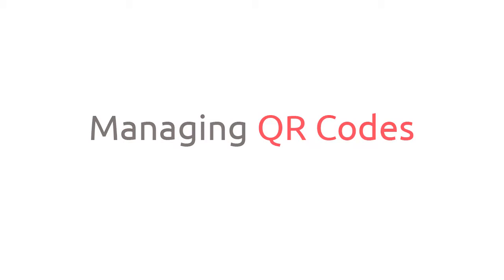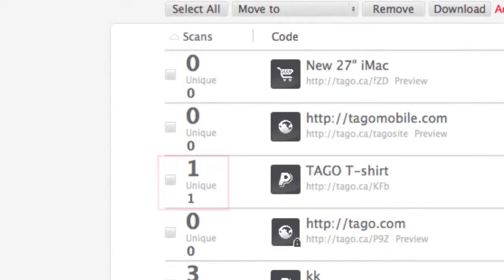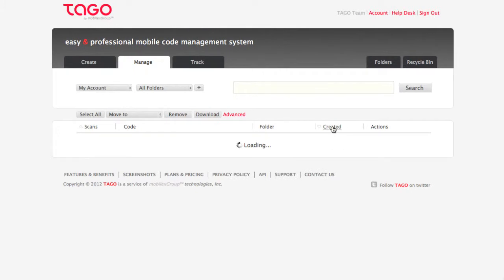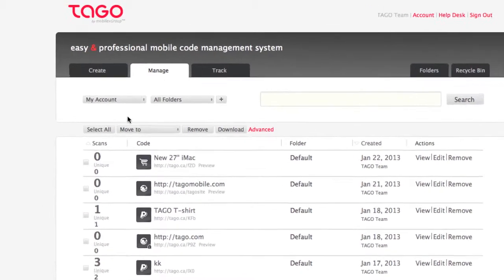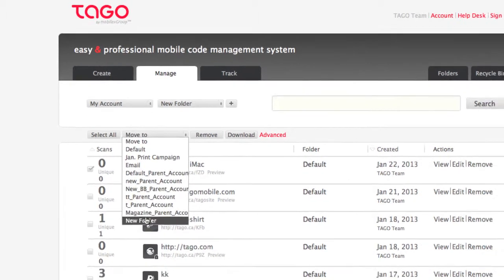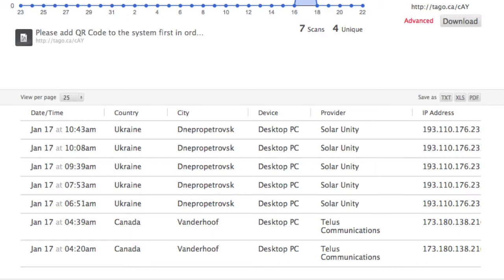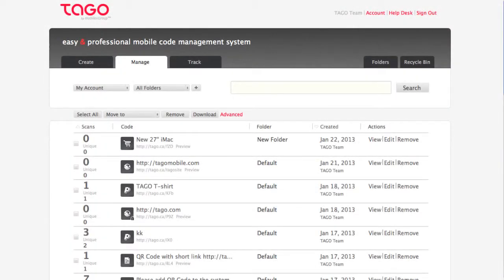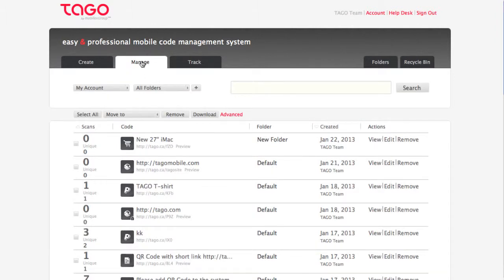Manage & Folders Tabs explained | TAGO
In this video, we'll go over the main functions of the Manage & Folders Tabs in TAGO. You will be able to learn how to keep your QR campaigns organized.

Script:

Once you have created some QR Codes, The Manage tab is the first place you're going to go to organize and edit your codes.

First off, when you go to the Manage Tab, you'll see a list of your individual QR Codes which are categorized by the # of scans, the folder they live in and the date they were created. When you look at the # of scans, you'll notice that there are two numbers. The top one represents total scans for that QR Code and the bottom refers to how many unique scans it's received.

To Organize your codes in ascending or descending order, click on the the heading
of each column. This a quick way to identify your top performing codes. If you're
TAGO account is part of a larger organization with multiple user sub-accounts, you'll
have the option to select the account you want from the drop down menu at the top
of the screen. As you do this, the list of QR Codes will refresh.

Now there's two main reasons that you'll use the Manage Tab:
- To organize your codes into folders
- To use the action buttons which allow you to view, edit or delete your
codes

To organize your QR Codes into different folders, select the radio box next to the
code you'd like to move, then choose the folder you'd like the code to move to.

If you'd prefer to add a code to a new folder, click the plus box next to the folders
drop down menu, type in a new name and hit "Add". Then repeat the previous
step we just went over.

The next thing to note, are the Actions buttons on the right side of the screen.
Here you can view statistics, edit previously created codes, and delete the ones
you're not using anymore.

When you click on the stats button, you'll be sent to the Tracking window where
you'll see useful information such as the time, date, location and device used for
each instance that your code was scanned.

The edit button is another useful tool that takes you to a window where you can
modify a previously created code by entering in new information. Here you can
also make changes to your code's advanced settings. Once you're done, you can
re-save the updated QR Code image to your computer by clicking "Download".

You can also adjust the settings of any QR Code directly from the Manage
window by selecting the desired code, going into advanced settings and making
the appropriate changes.

And Lastly, you can delete your code, which will remove it from the list and
add it to your recycle bin. If you ever need to retrieve it later, the TAGO Recycle
Bin works much like the one you're used to on your computer. The Recycle Bin
Tab at the top right of the screen brings you to a list of all the QR Codes you've
deleted. From here, you can either restore or purge the codes from the bin.

Now, to finish off, let's take a brief look at the folders tab.
The folders's tab looks like much like the manage tab, but there are a few new
things worth noting.

You have an additional column telling you how many QR Codes are in each
folder, You have the ability to rename folders and, if you click the stats button
in this window, you'll be able to view folder statistics as a whole instead of
seeing information on each individual code. Besides these few things, the other
functions work similar to those in the Manage Tab.

Now before we finish, be sure to remember this tip: to view your top
performing folders, just click the "scans" heading at the top of the column and
you'll see the folder with the most scans pop up to the top of the list. It's a great
way to quickly identify the codes that are really working for you.

And That's it for going over the Manage and Folders tabs. Hopefully by now you
have a good idea of how to stay organized in TAGO by using folders and editing
your codes on-the-fly.